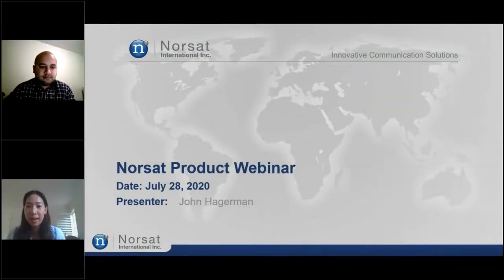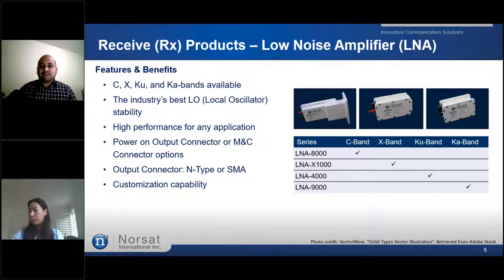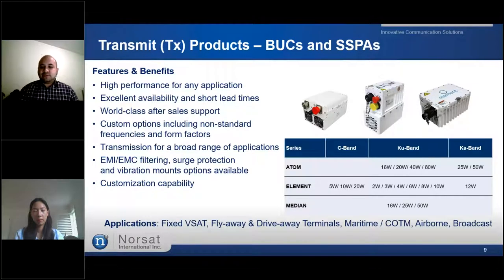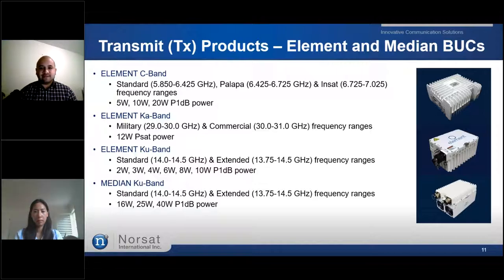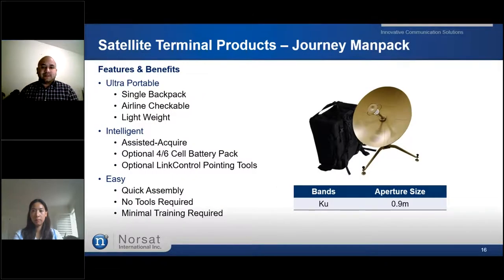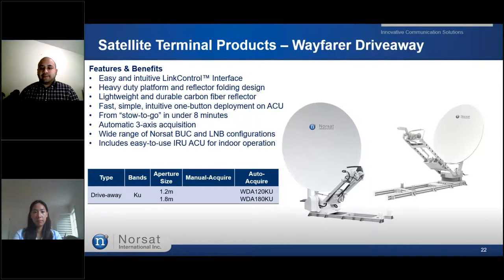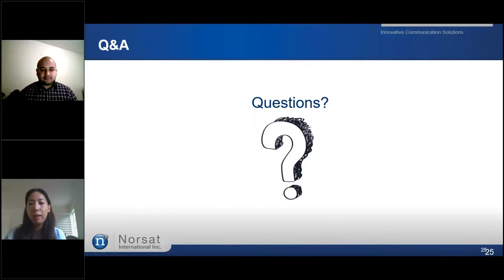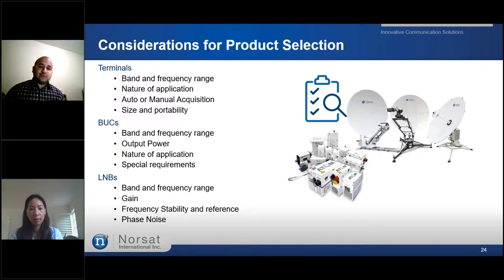An Introduction to Norsat’s Satellite Products & Product Selection Process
With the wide range of satellite solutions available on the market, selecting the right products to support your organization’s communication needs can be a daunting task. Understanding SATCOM operators may have varying system requirements and operate in different environments, Norsat offers an extensive offering of satellite terminals and microwave components that cater to diverse applications and industries.

In this webinar, Norsat’s Customer Service Engineer John Hagerman guided our audiences through some of the key considerations in the product selection process and the choices available for Norsat’s satellite products and services.